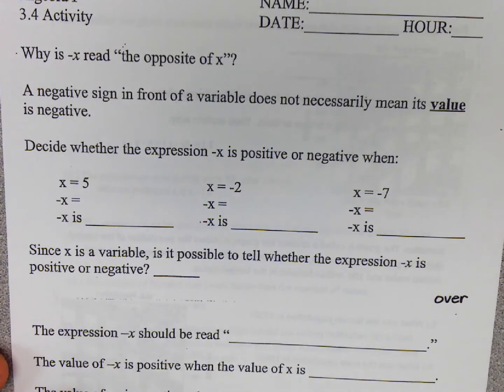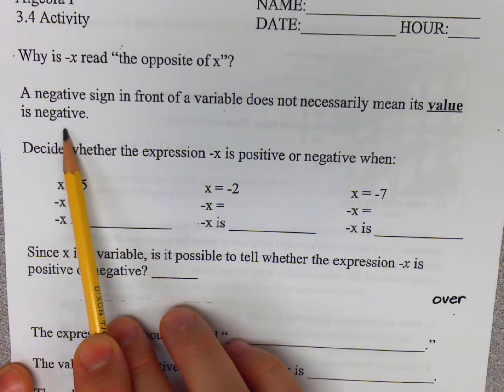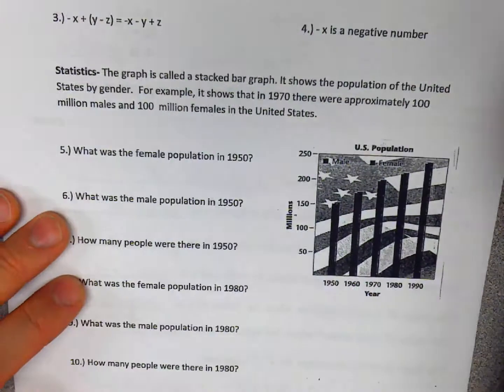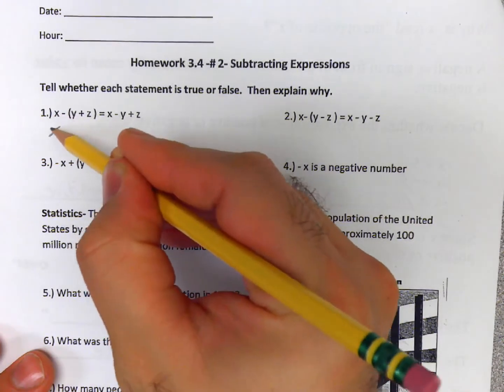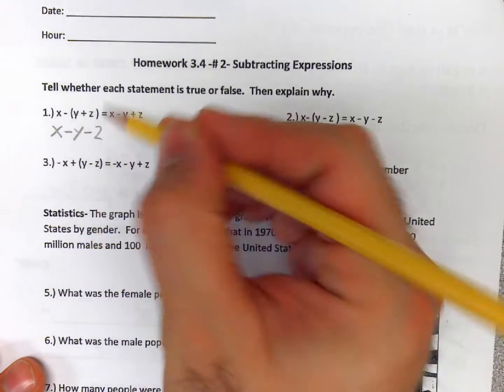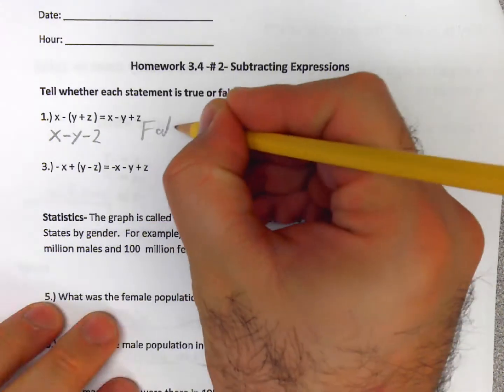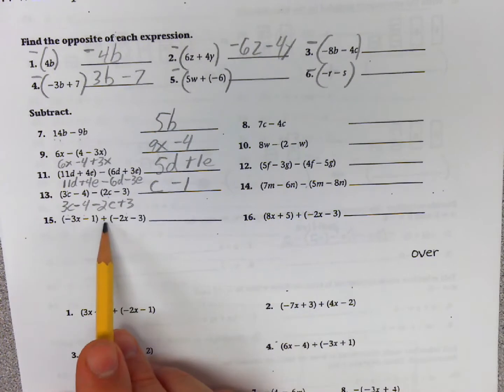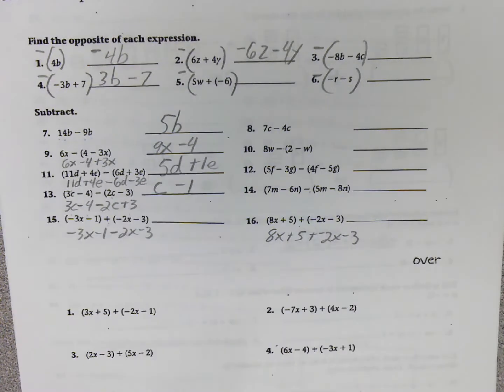Sec 3 4 Hw Help